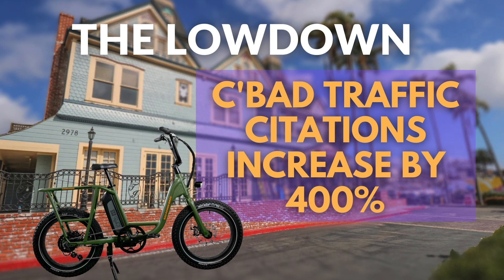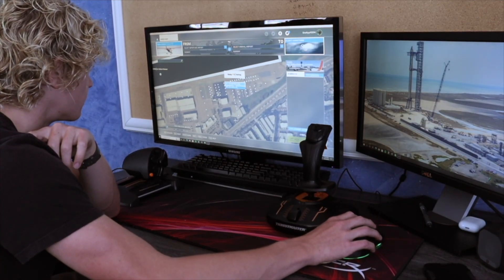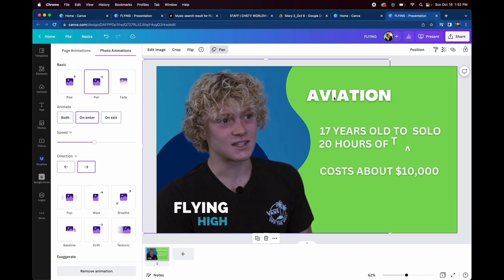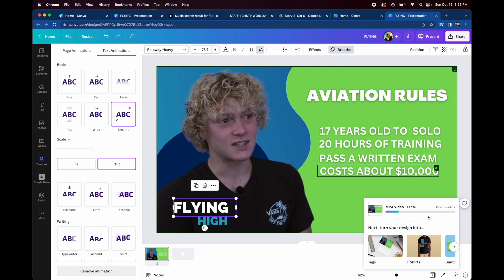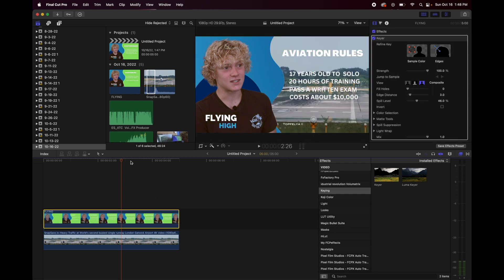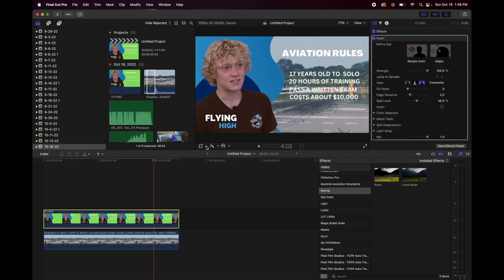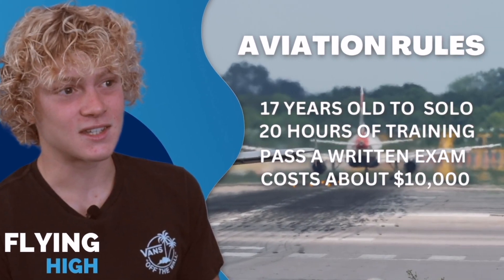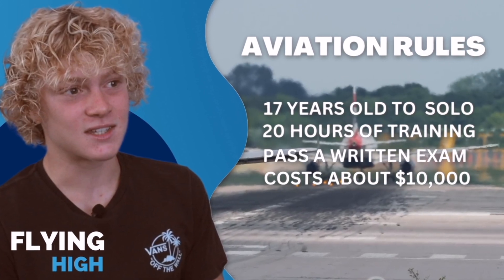Motion Canva Demo - Using Canva with Final Cut Pro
VMSTV - Valley Middle School Television
Carlsbad, CA